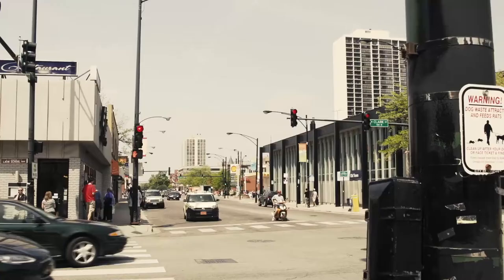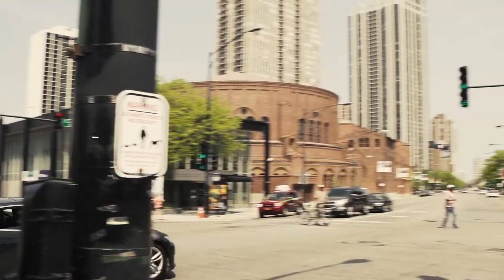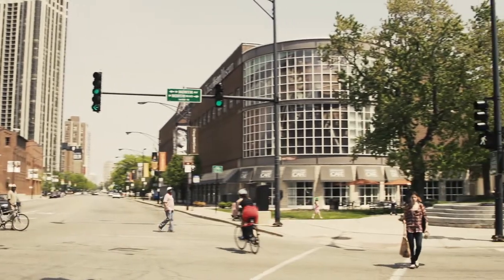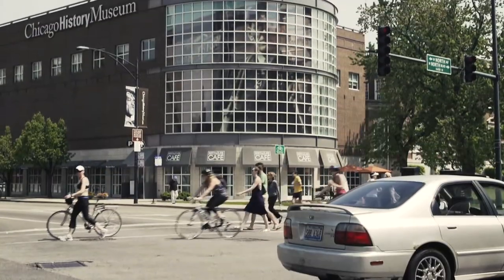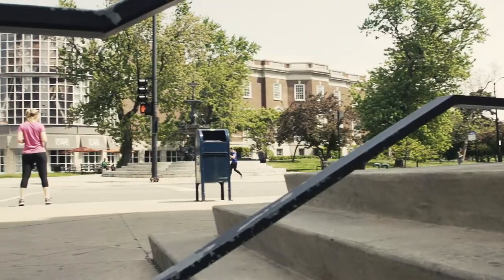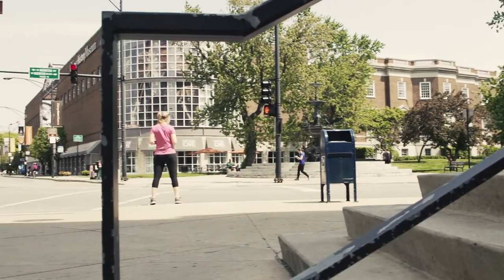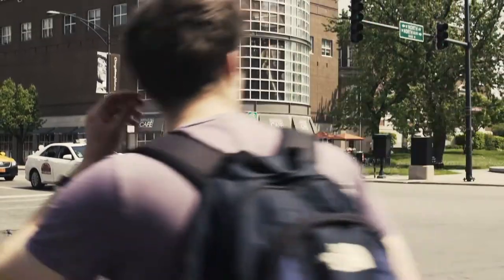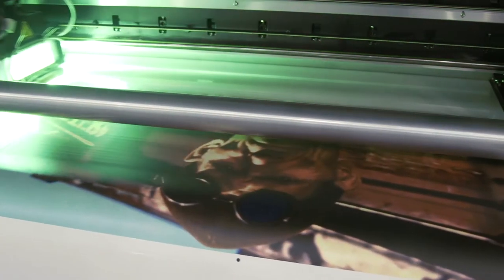Chicago History Museum Draws Eyes With New Visual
What's going on inside the walls of the Chicago History Museum? ER2 wanted to give passers-by at North and Clark a window inside. Our installers created a large, glowing display on the street-facing windows using a photograph Jack Delano took of Mike Evans repairing cars at Proviso Yard in 1943.

This video highlights our work with the Chicago History Museum earlier this year, which we installed while they were changing exhibits. To see what's currently happening at the Chicago History Museum, check out their

For information on how ER2 can draw eyes to your business,